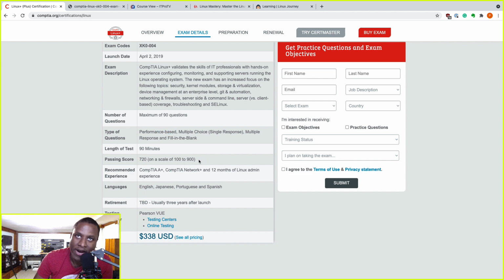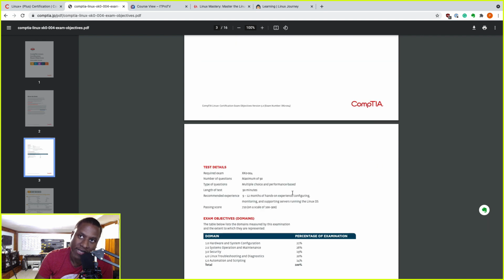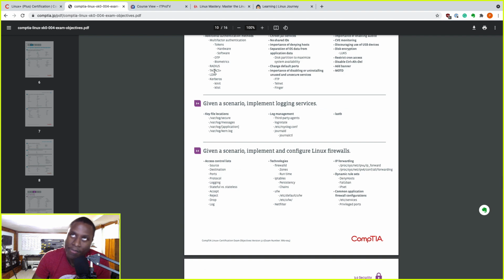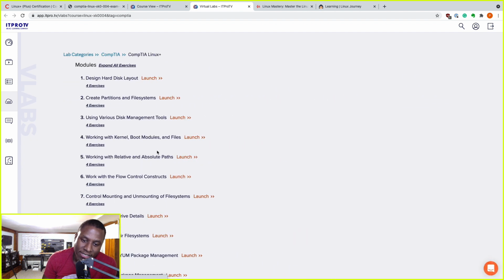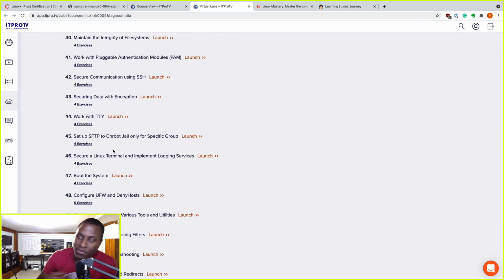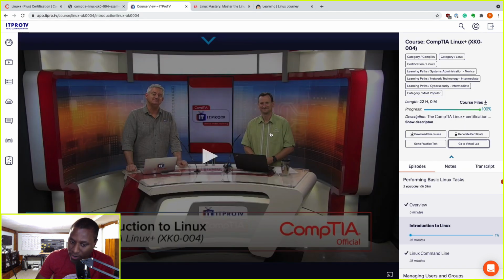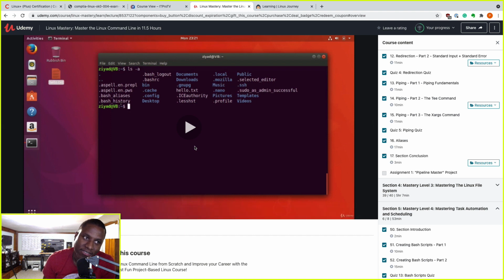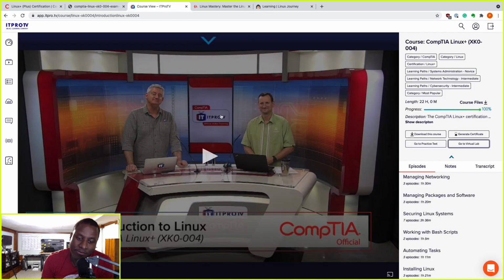How I Passed the CompTIA Linux+ (What You Need to Know to Pass the CompTIA Linux+ Exam)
In this video, I talked about all the study materials I used to study for and pass the CompTIA Linux+ Exam.

0:00 Intro
1:22 Books
11:08 Website & Objectives
15:25 Video Course

Videos:
Code: PAULKOROMA

Books/Study Materials:
CompTIA Linux+ Portable Command Guide
CompTIA Linux+ XK0-004 Cert Guide
Linux Pocket Guide
Linux Basics for Hackers
Linux (Quick Study Computer)